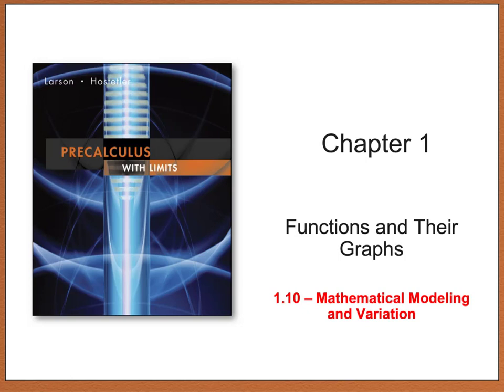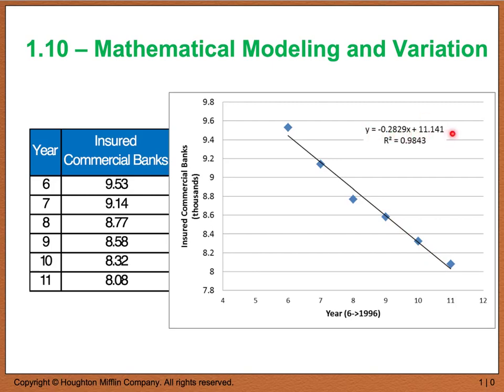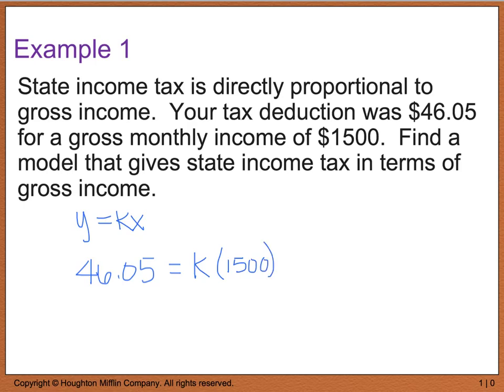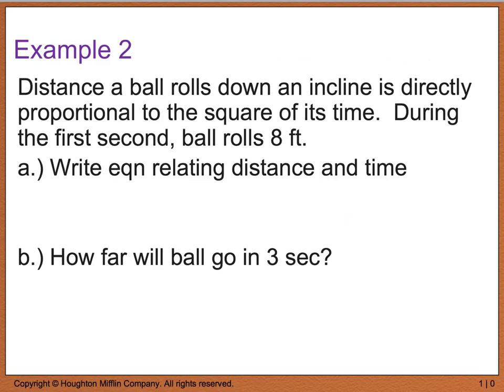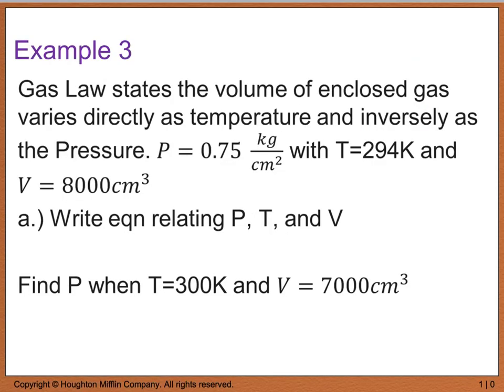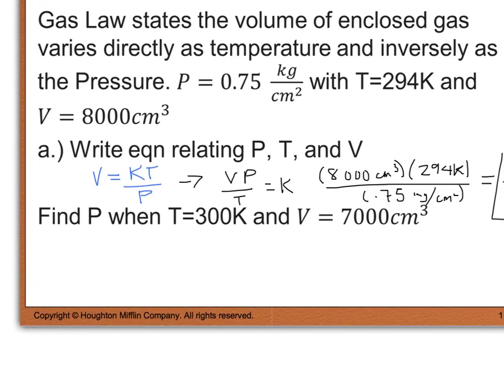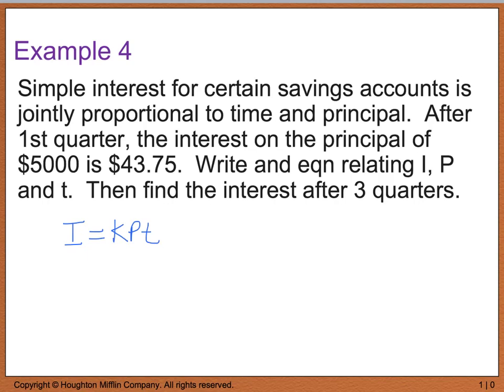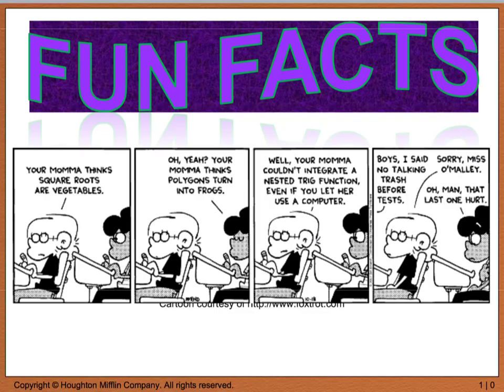Precalc 1.10 Mathematical Modeling and Variation